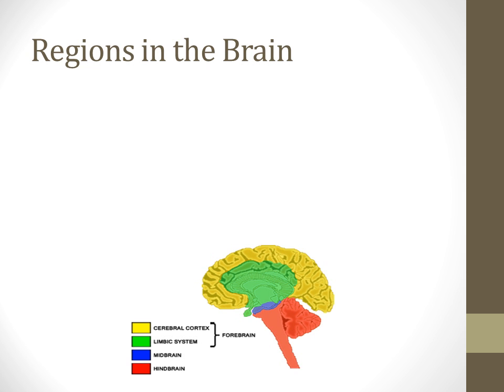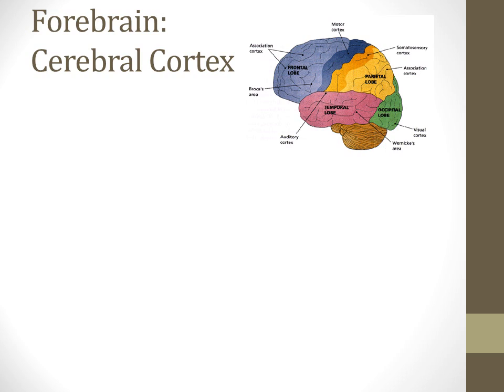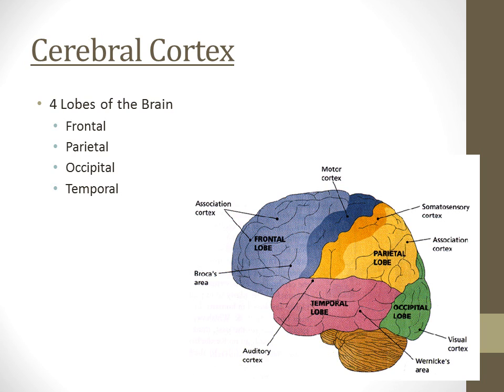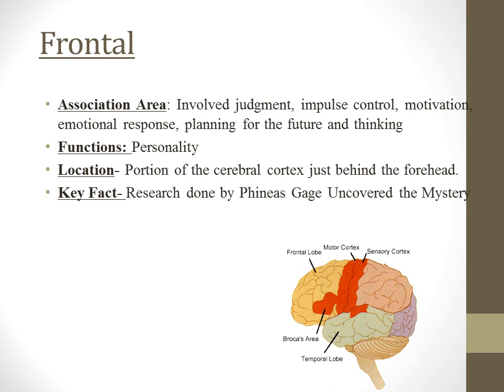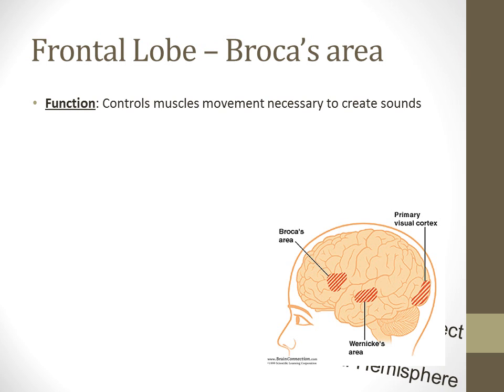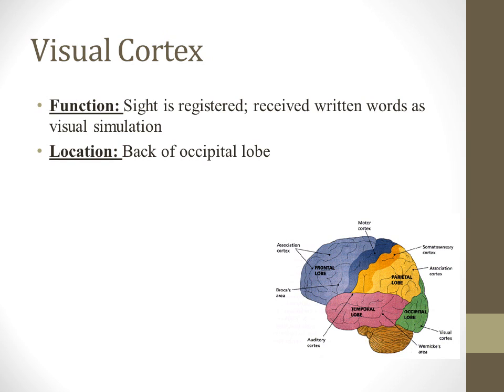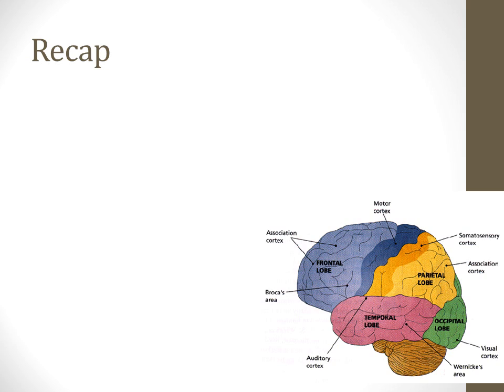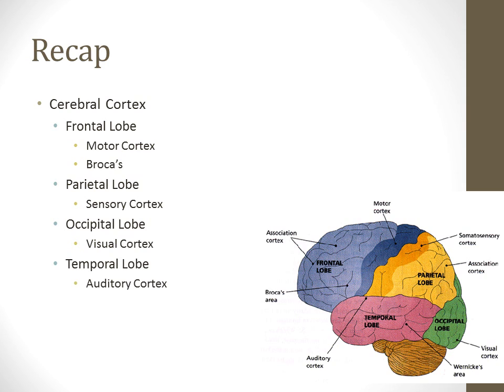Unit Two_Video 7_Cerebral Cortex